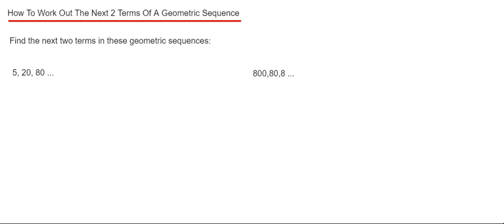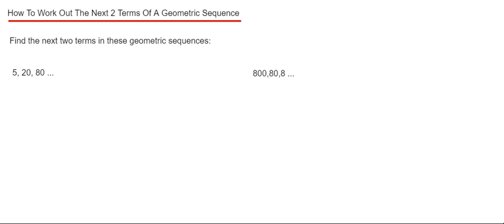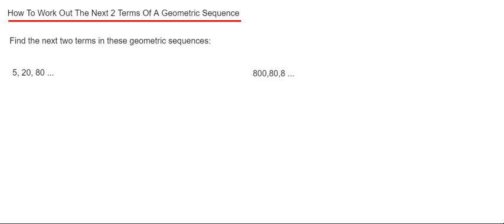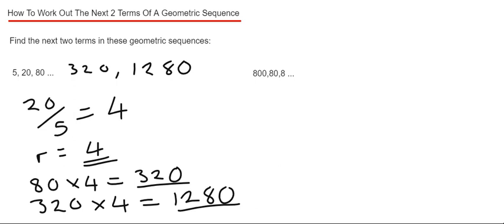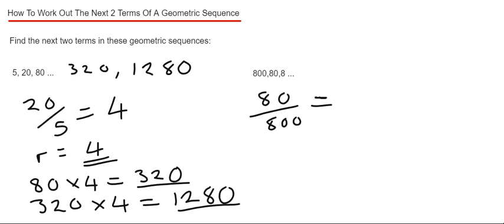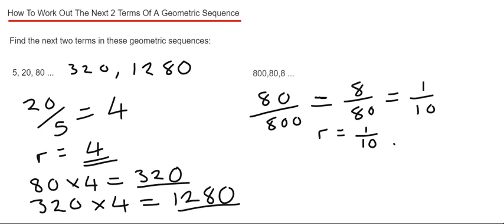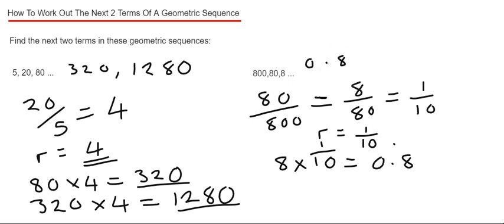How To Get The Next Two Terms In A Geometric Number Sequence?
In this video you will learn how to find the next two numbers in a geometric number sequecne. To do this first work out the term to term rule by dividing the second number by the first number. So in the first example divide 20 by 5 to give 4, so the term to term rule is multiply by 4. You then multiply by this number to give the next terms in the sequenc.